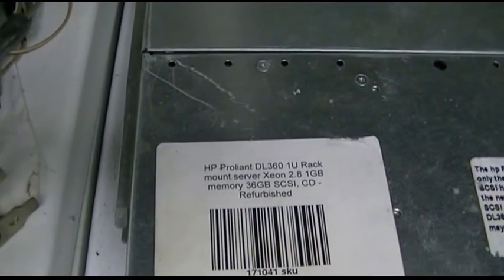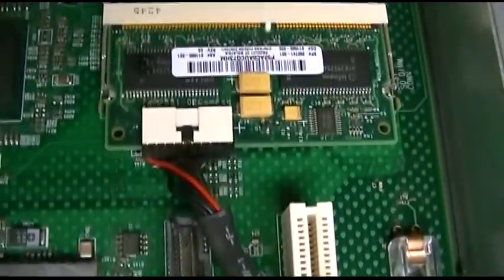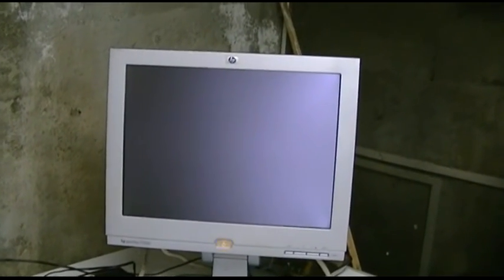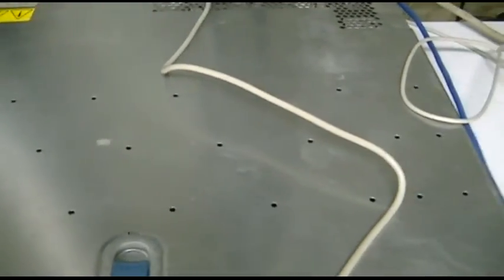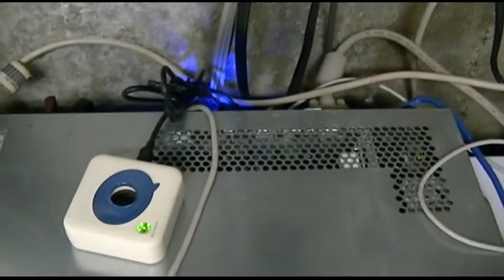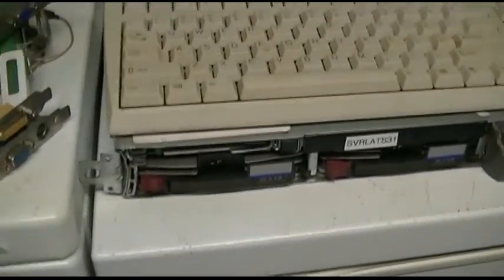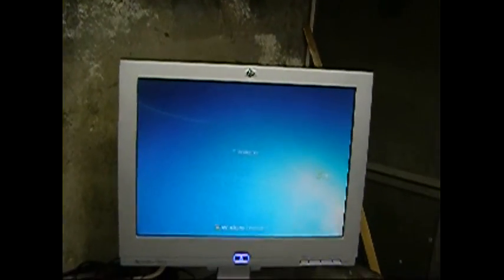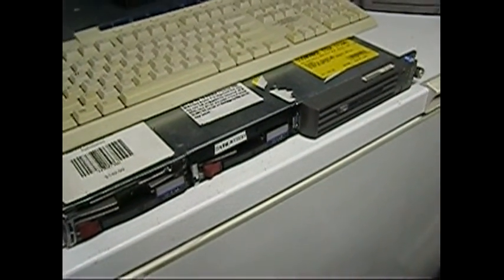HP Proliant DL360 Server & USB Audio Devices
Originally recorded August 8, 2013.  Old portion originally recorded March 2, 2012.

This is my HP ProLiant DL360 Server I picked up "for a song".  I made a video of this about a year ago with my old camera, installing Windows, now it was high time (after a year) to install the latest Windows Updates.  I have no particular use for this machine, so it sits, mainly for me to say, "Yes, I have a server."  In fact, not counting this one, I have 3, but they are all actually desktop PCs, acting as servers.

This machine also has no audio capability, so I show 2 no-name, monaural, USB audio devices that can be used.  I also mention (but do not show) and actual USB audio device that has a 3.5mm jack for hooking up stereo speakers, providing audio comparable to that provided by just about any PC today.

Al the end of this video, I have tacked on the original video I recorded with my old camera, showing an interesting anomaly with the fans in this unit when the Windows disc is booting.